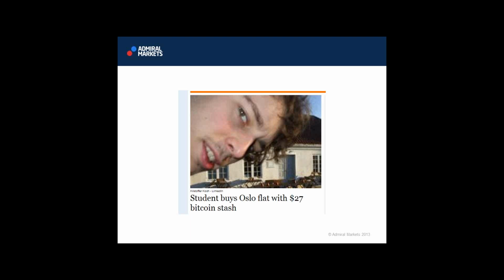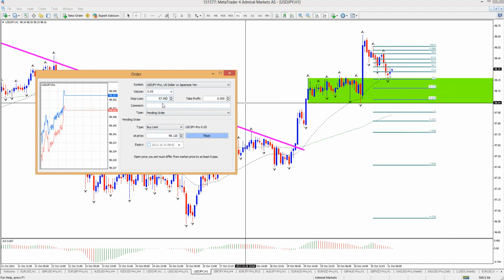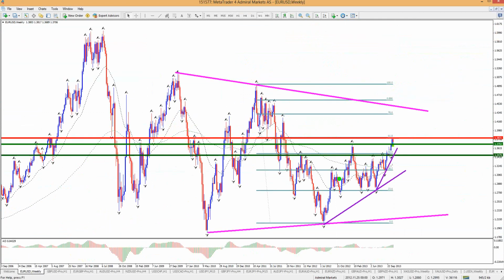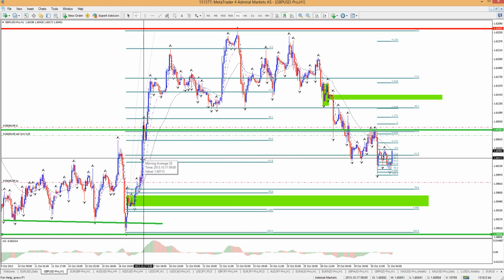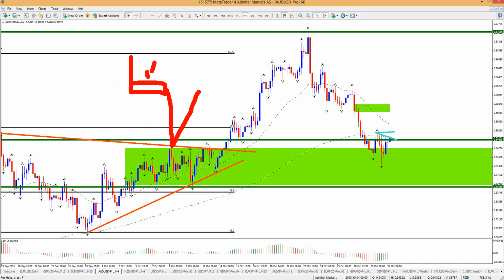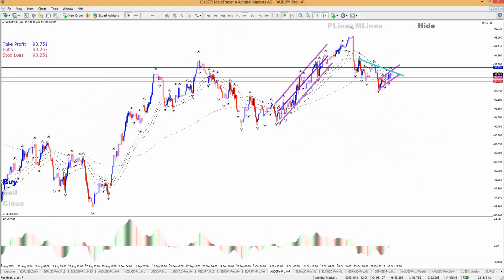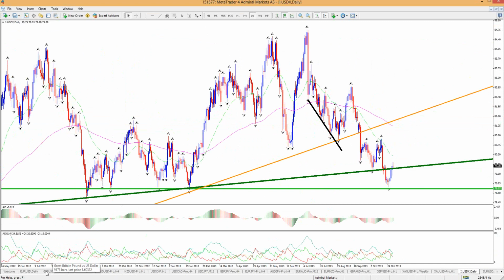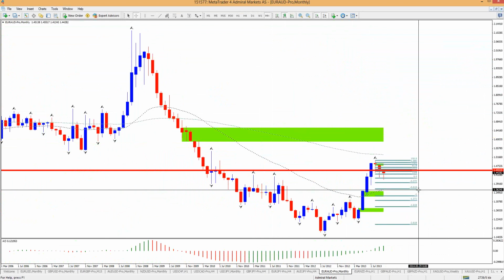Price action, Supply, Demand Live trading 31.10.2013